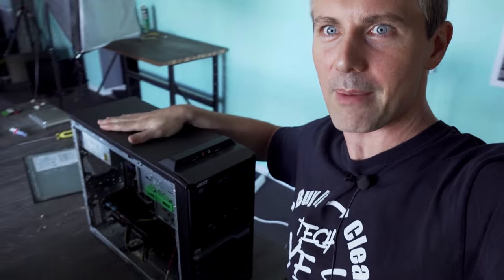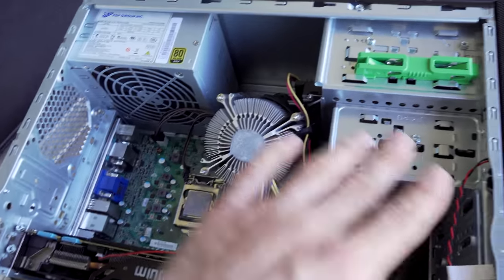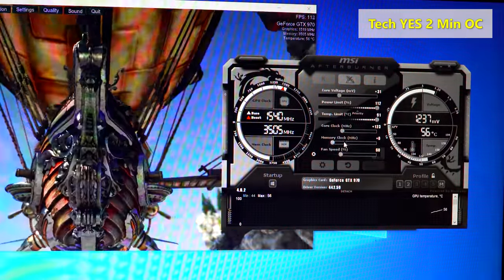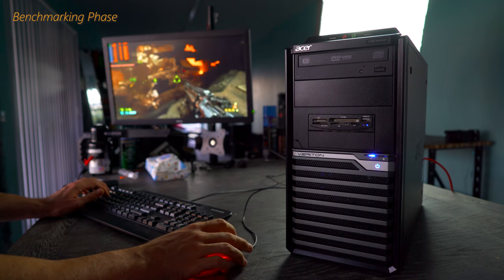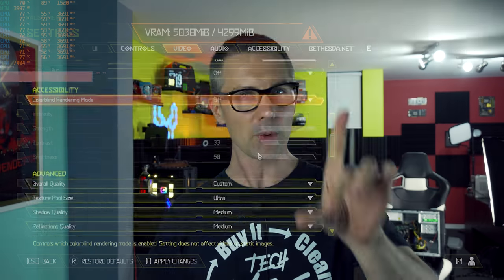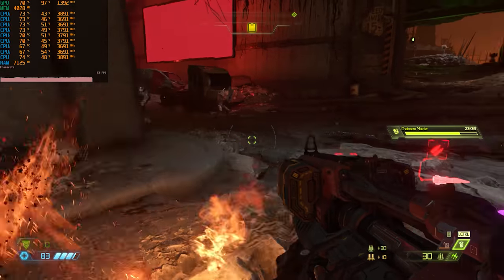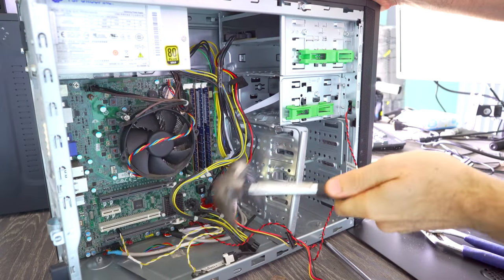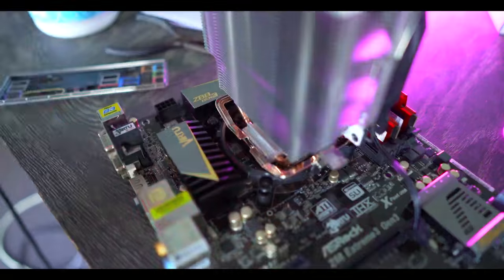How I Built a Gaming PC for Doom ETERNAL for only $190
Want CHEAP and QUICK Results in a Gaming PC That Can Play the Latest Doom Eternal at 1080 High Settings? Well we just go grab an Acer M6 Veriton with an i7-4770 and 16 gb of ram, slap a cheap 120GB ssd 'init and GTX 970.  Then Bang out the hard drive cage so we can fit that GTX 970 in properly and we are good to go...! Or are we...? The Build Costs $315 AUD which is about $190 USD.

Parts Featured (prices are always better when you buy local):
GTX 970
Acer Veriton M6
120GB SSD